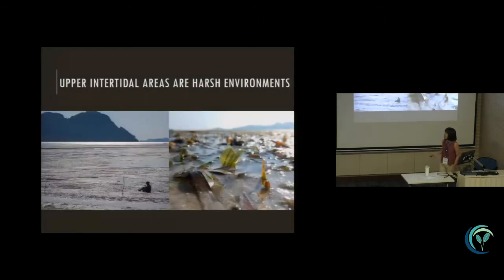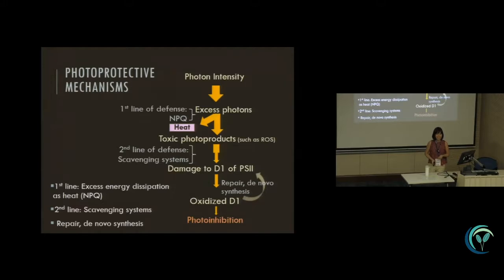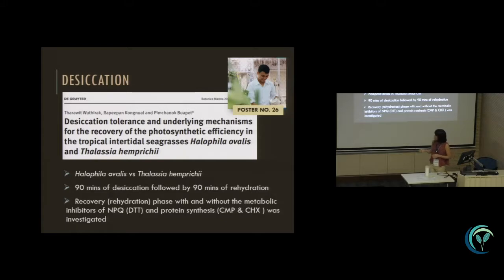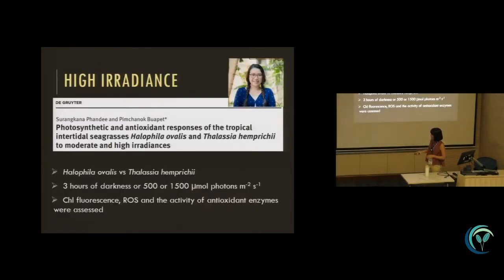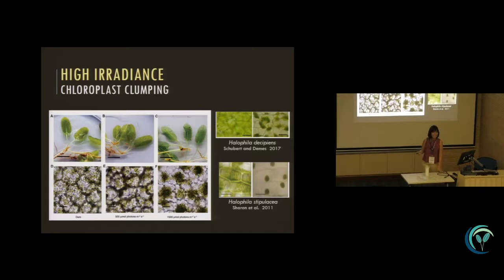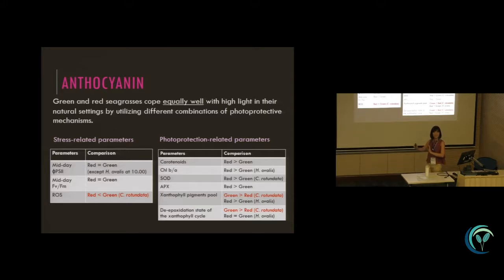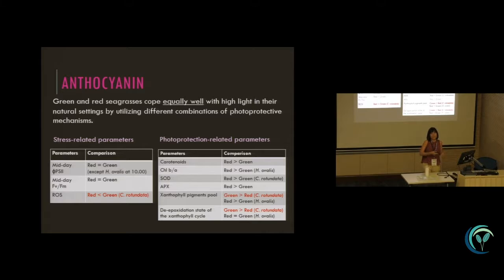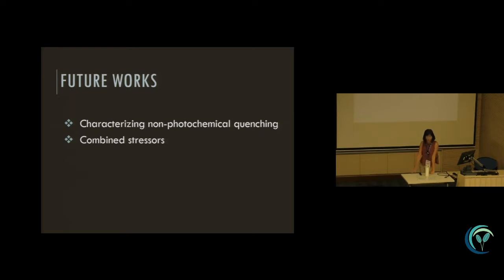WSC2018 Talks: ISBW090 - Photoprotection of tropical seagrasses in the upper intertidal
Presented by Dr. Pimchanok Buapet
Plant Physiology Laboratory, Department of Biology, Faculty of Science, Prince of Songkla University

Abstract
The upper intertidal is a challenging environment. The most common seagrasses found in such habitat along the coast of Thailand are Halophila ovalis, Thalassia hemprichii and Cymodocea rotundata. Here we summarized the results from our studies examining how these seagrasses cope with stressors during low tide i.e. desiccation and high light intensity. In general, the three seagrasses possess a suite of photoprotections common to land plants, such as non-photochemical quenching (NPQ) and antioxidant enzymes. However, their tolerance to photoinhibition and a combination of photoprotective mechanisms were found to be species specific. By applying metabolic inhibitors, we found that NPQ is mediated by the transthylakoid proton gradient and the xanthophyll cycle and that NPQ plays a role in tolerance to desiccation and high light intensity in these seagrasses. Superoxide dismutase and ascorbate peroxidase (APX) activities have been detected but only APX was induced by high light. In some localities, the leaves of H. ovalis and C. rotundata accumulated anthocyanin. Our results suggested that anthocyanin provides photoprotection by light attenuation. However, both anthocyanin-poor and anthocyanin-rich seagrasses exhibited similar extent of tolerance to high light intensity. An additional photoprotective mechanism was recorded in H. ovalis. An aggregation of chloroplast was observed when H. ovalis was exposed to high light intensity. This phenomenon likely contributes to a reduction of light absorption under excess light and has been reported in congeneric seagrass species, H. stipulacea and H. decipiens. Our findings indicate that seagrasses in the upper intertidals are well-equipped to withstand photoinhibitory conditions during low tide.